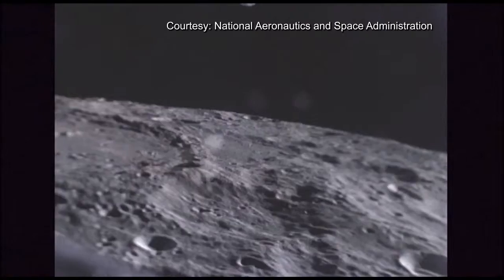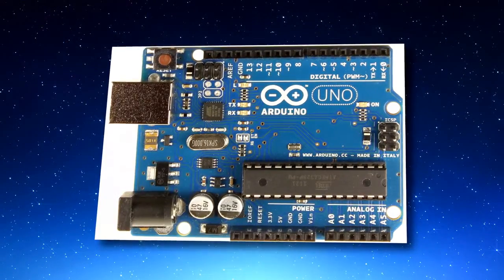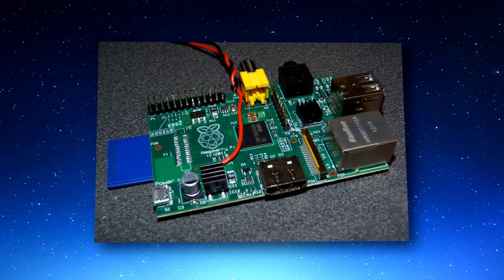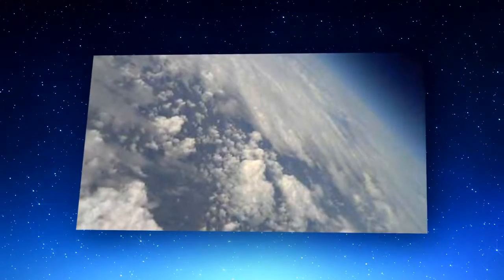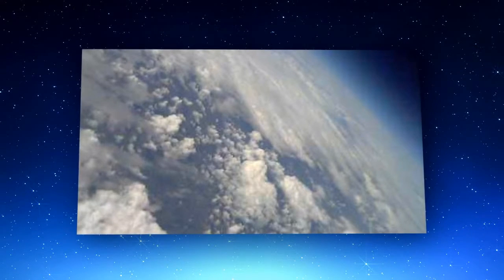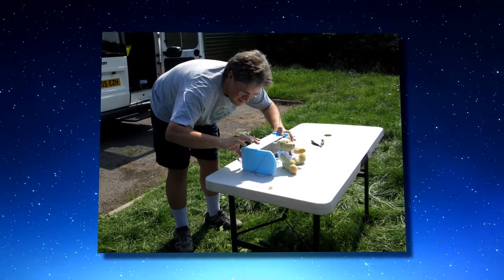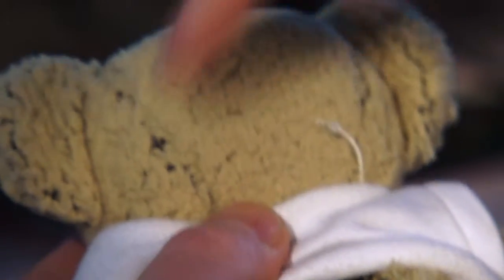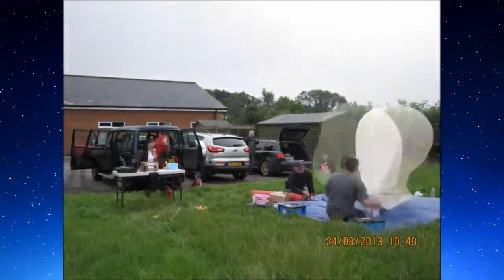High altitude balloonist with a taste for Pi: a teddy bear controlled by a Raspberry Pi computer rea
Move over, Felix Baumgartner: the Austrian daredevil's skydiving record has been smashed by a bionic teddy bear powered by Cambridge technology.

Last August, Babbage Bear soared up to 39,000 metres - over 30 metres higher than Baumgartner's ascent - before plummeting back to Earth. The cuddly toy was controlled by a tiny Raspberry Pi computer, which communicated with ground control and transmitted still and video pictures throughout his mission into the upper atmosphere.

Software programmer and balloon enthusiast Dave Akerman was one of the first people to order a Raspberry Pi in the UK, and immediately thought about sending it into near space. After several successful flights using weather balloons, he worked out that he could fit the computer inside Babbage Bear - the mascot of the Raspberry Pi Foundation - and emulate the feat of Felix Baumgartner.

The intrepid Babbage was strapped in to a launch capsule attached to a hydrogen-filled balloon. Like Baumgartner, he had a camera trained over his shoulder to capture the moment when he made his leap of faith into (very) thin air. The launch took place on 26 August 2013, near Akerman's home in Berkshire, and the event was live-streamed on the internet.

When the capsule reached 39,000 metres, a cord was cut to separate Babbage from his capsule. The bear in the air had another camera fitted inside his eye socket to shoot pictures during the descent, and the Raspberry Pi constantly transmitted his position to the chase car. He was safely retrieved from a field just south of Shaftesbury, an hour and a half after landing.

The video of Babbage's skydive has notched up more than 200,000 hits online and made him an international TV star, but Dave Akerman already has greater plans. "I'd like to fly him in a paraglider, and programme the Raspberry Pi with its landing positions," he says.

For this fearless teddy, the sky's no limit.